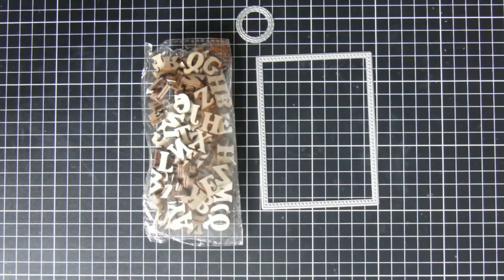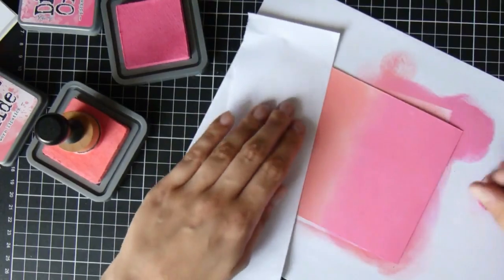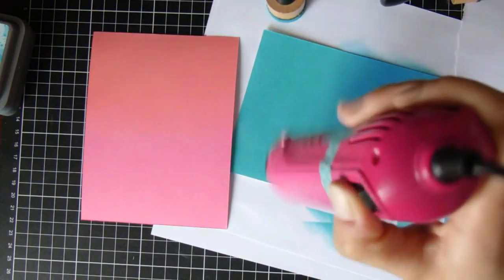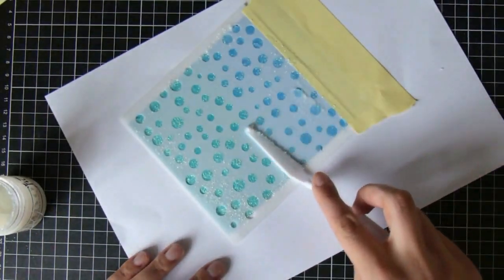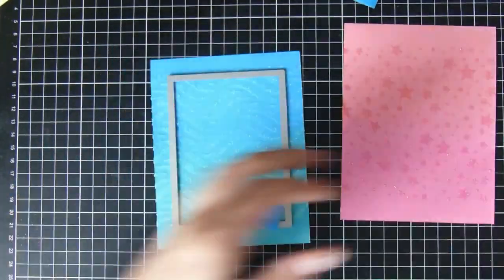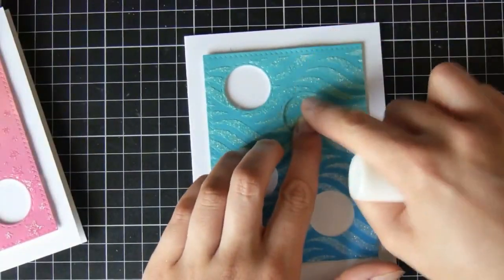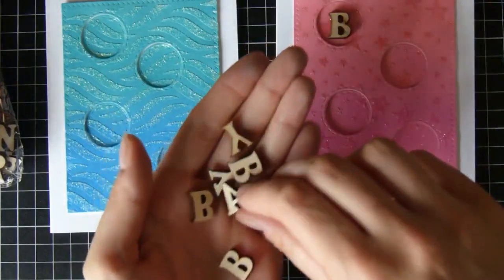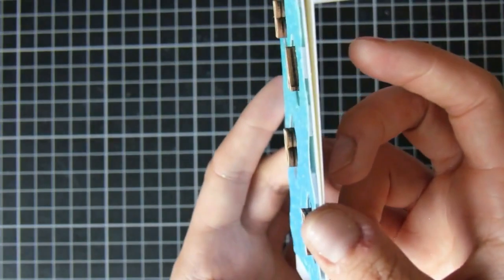Creating a BABY Card|| Crafting || Wooden Letters